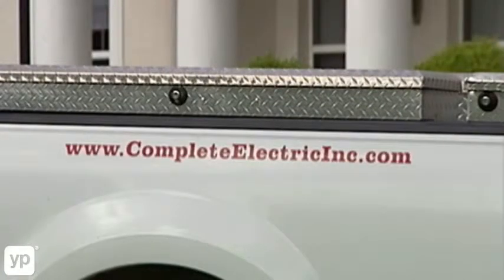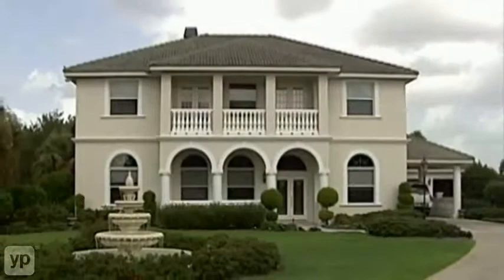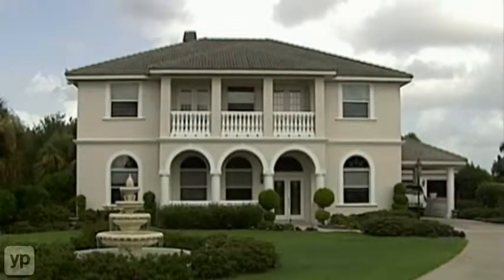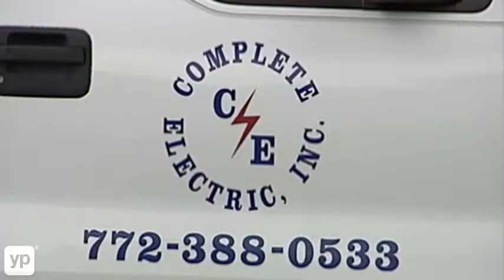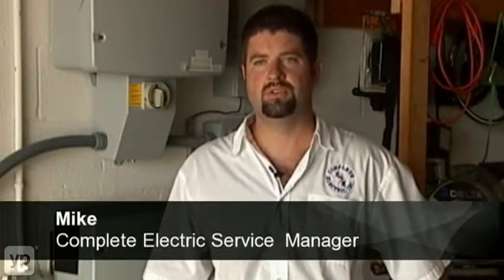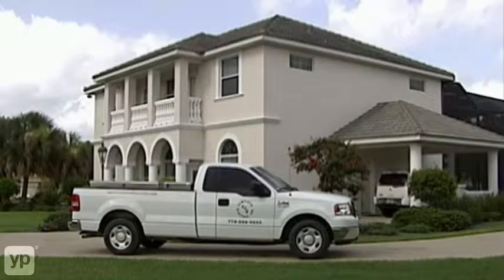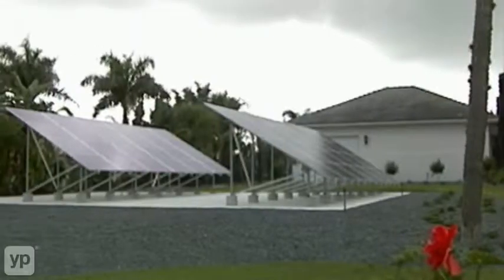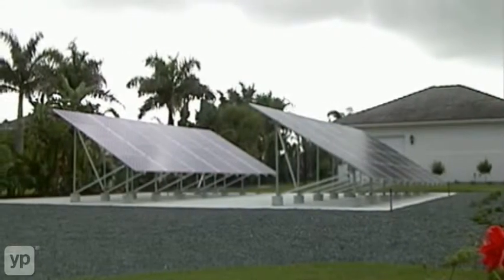Electrical Contractors Sebastian FL Complete Electric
Learn about cost-effective energy-efficient equipment from Complete Electric. Serving Central Florida homes and businesses, this full-service electrical contractor has experienced electricians skilled in green technologies. They know that there's a practical reason why you're thinking about solar power, and they can create a solution that fits your needs. Call to schedule a free consultation.